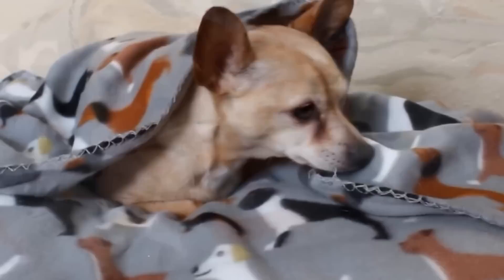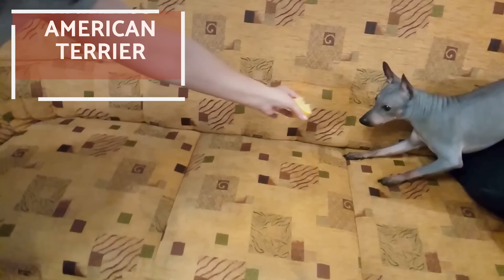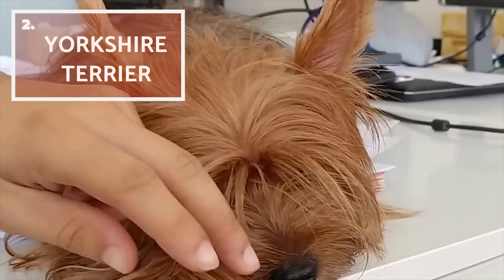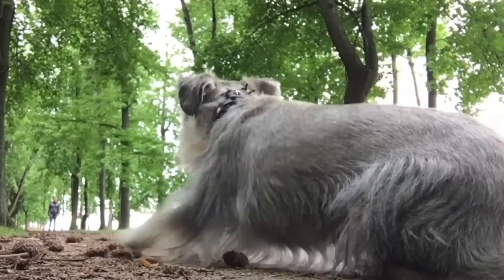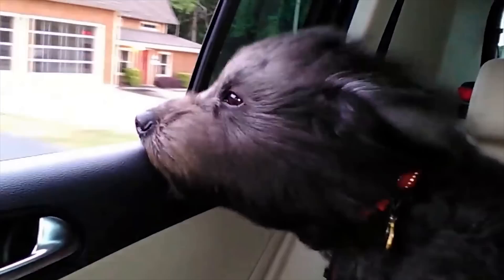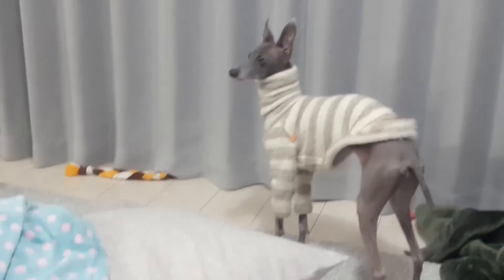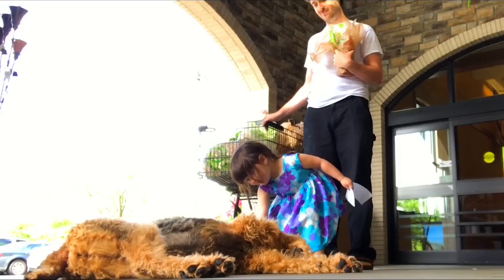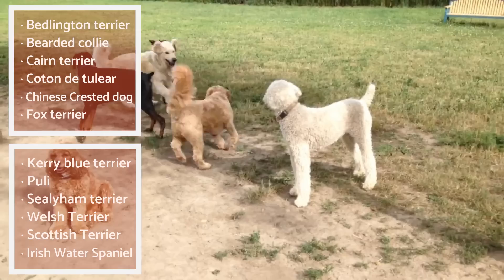10 Hypoallergenic Dog Breeds for Allergic Families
When someone is allergic to dogs, it doesn't exactly mean that their body produces an immune response because of the animal itself, but because of particular allergens they produce. The most common allergens are proteins found in their saliva, dandruff and sebaceous glands on their skin and hair.

If you or someone in your family is allergic to these, you'll be happy to know that there are hypoallergenic dog breeds out there.

Watch our video to discover them! You won't want to miss it!